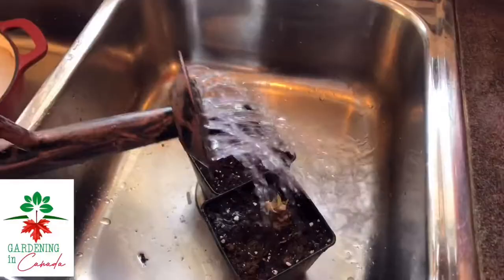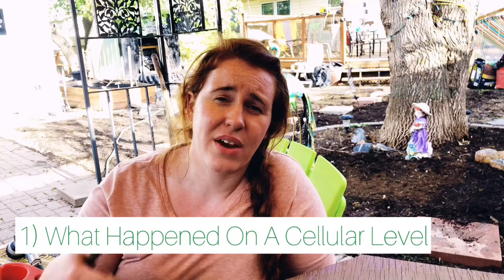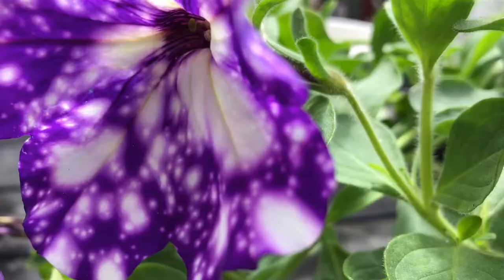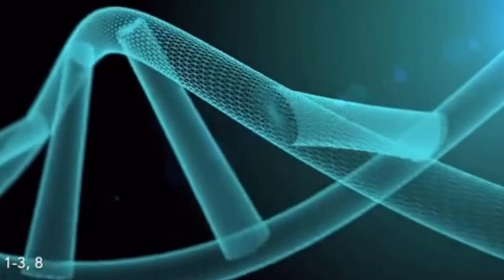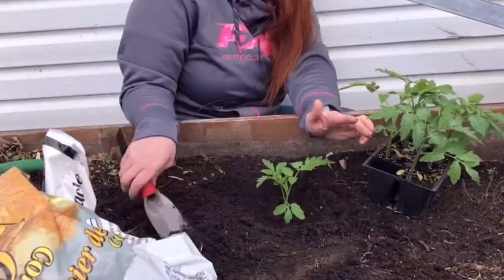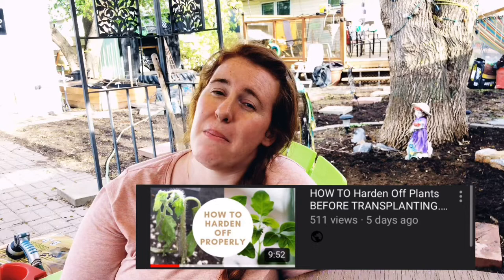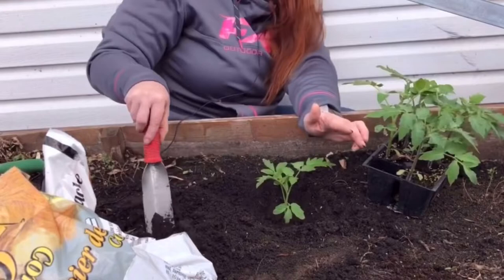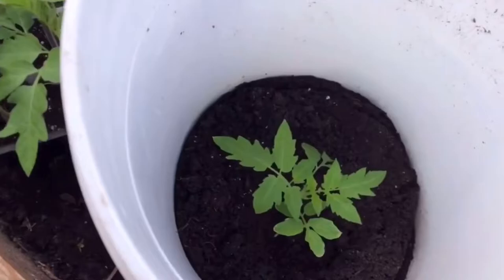How To Fix Sunburn On Plants. How To Prevent Plants From Getting Sunburn | Gardening In Canada 🌿🌞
Preventing sunburn in plants is very important because it helps ensure proper growth going forward. When you sunburn your plant you typically loose productivity. So use these stops to stop sunburn in your plants before it happens.